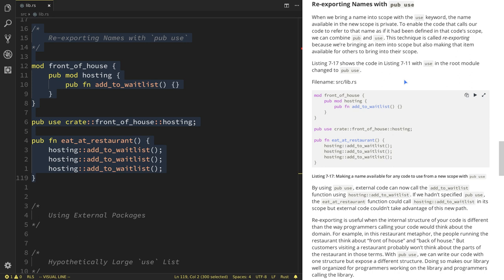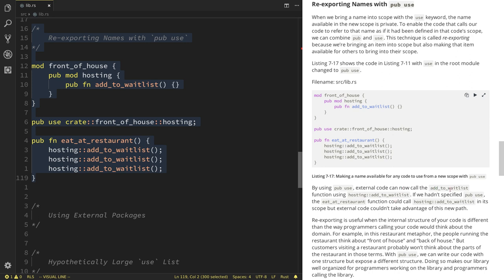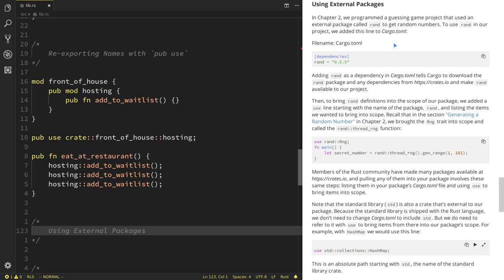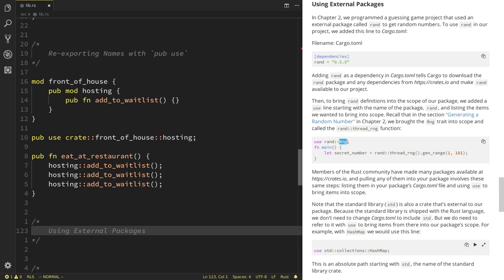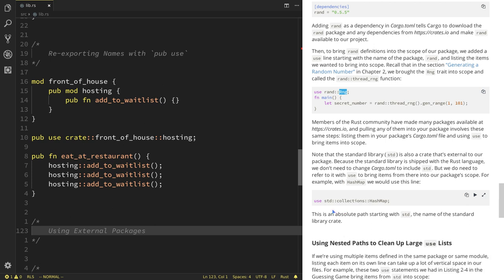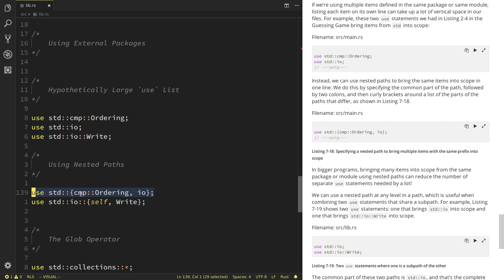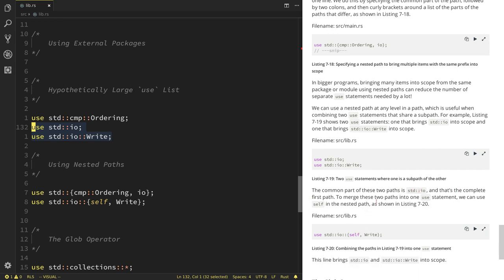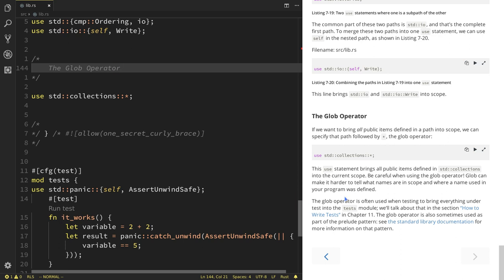Rust Lang Book Ch 07 — 04 (2)